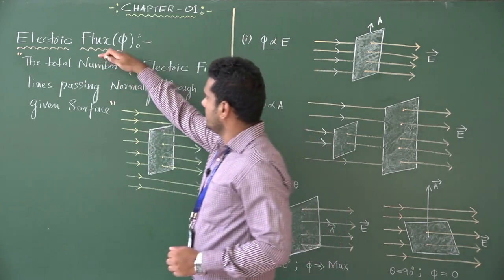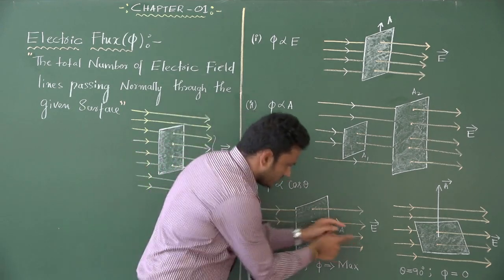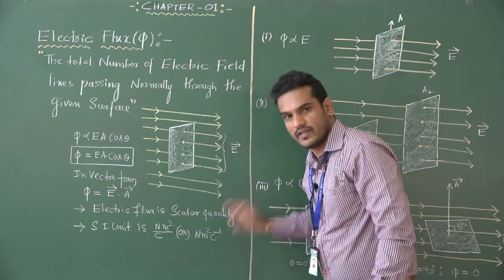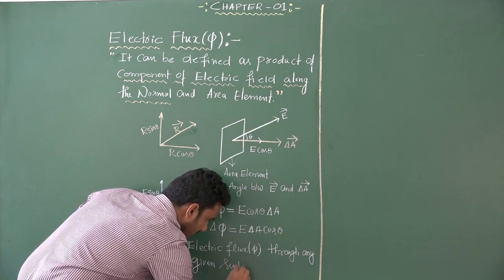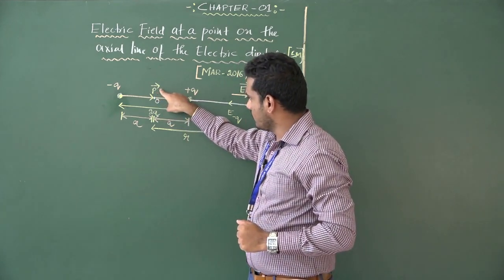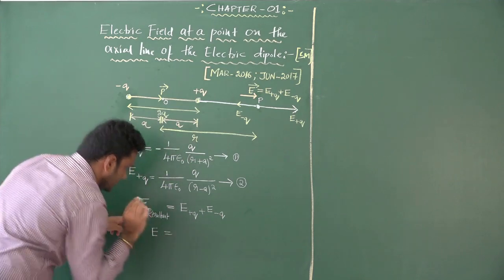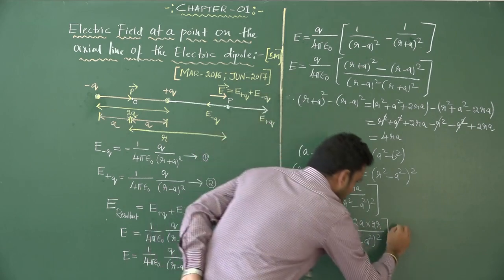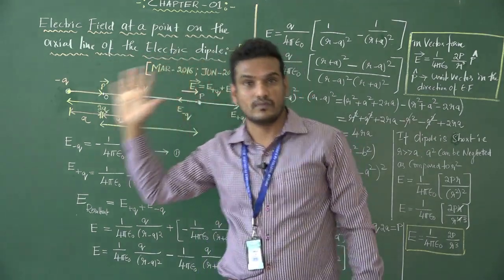St Philomena's P.U. College, Mysore.Dept of Physics: class 4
Topic : Electric flux, Electric Field on Axial line of the Electric Dipole